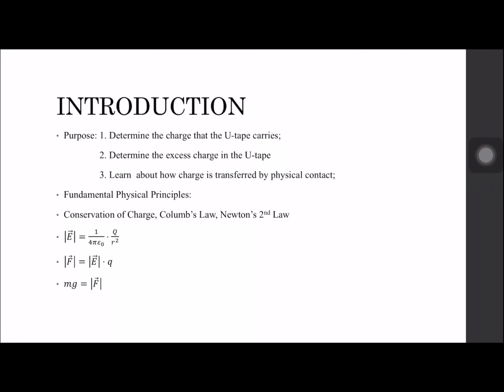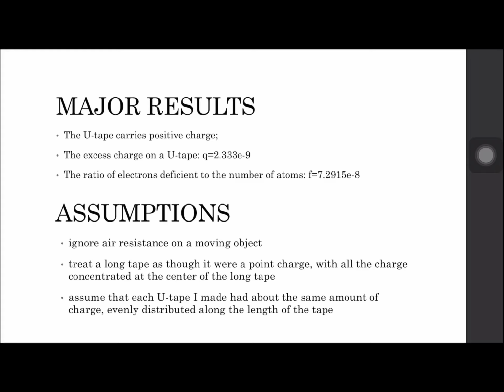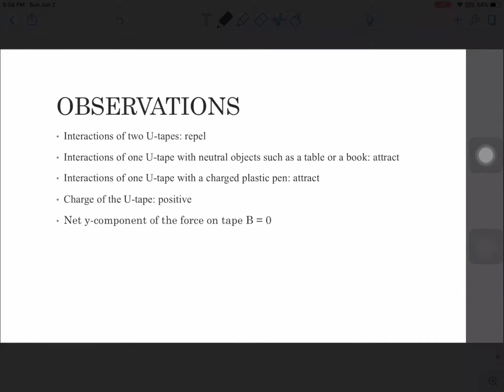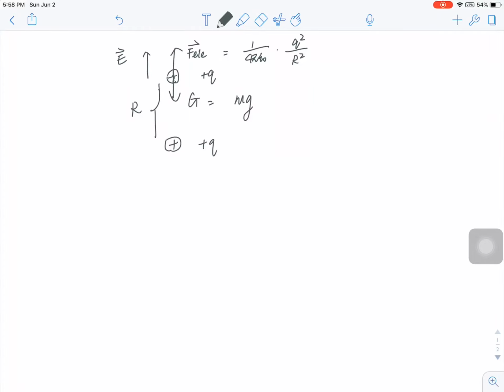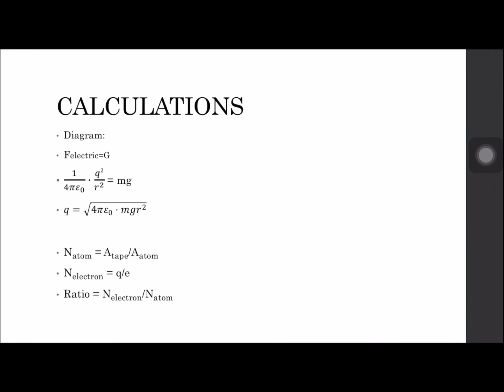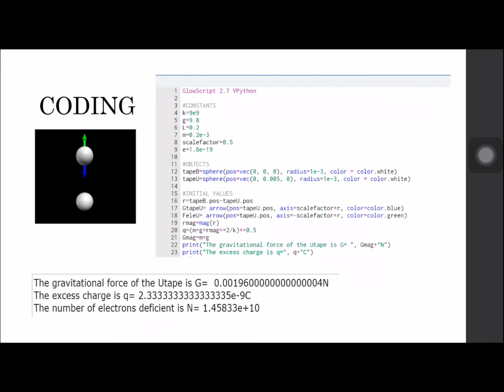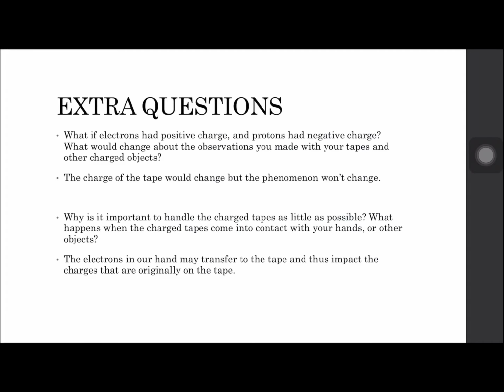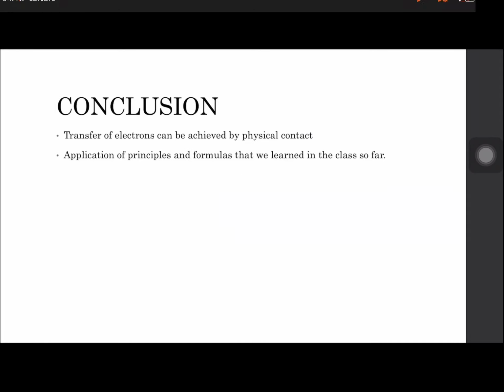Yilin Xu-PHYS 2212-Lab1